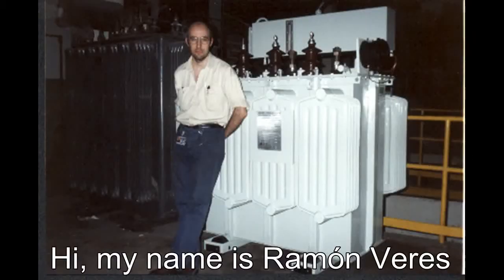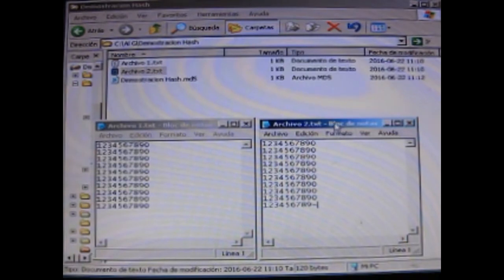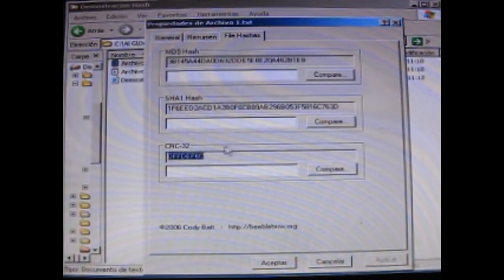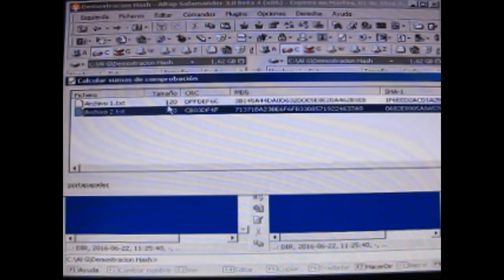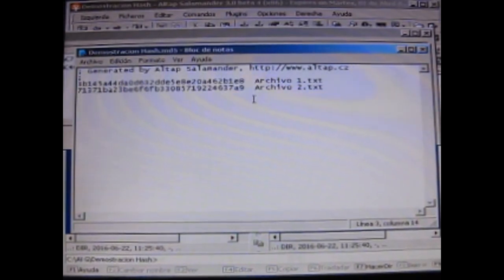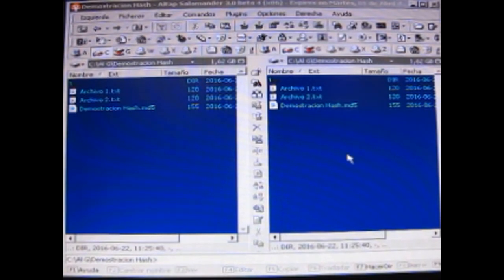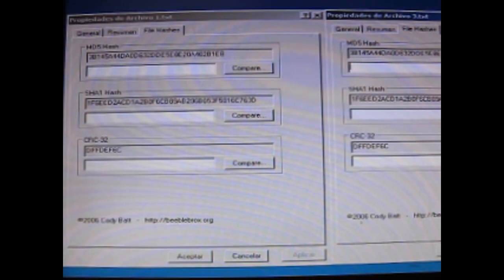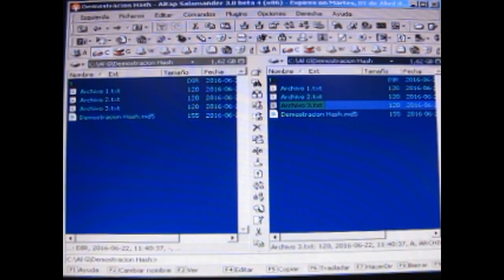Cursito: ¿Que es un HASH? y ¿que es un CHECKSUM?.